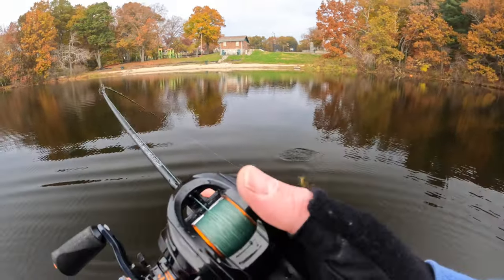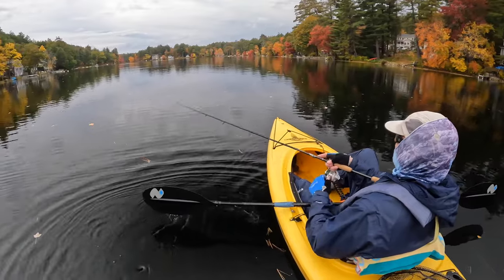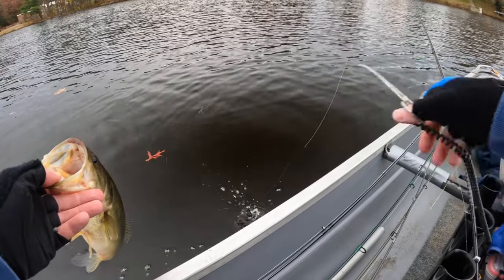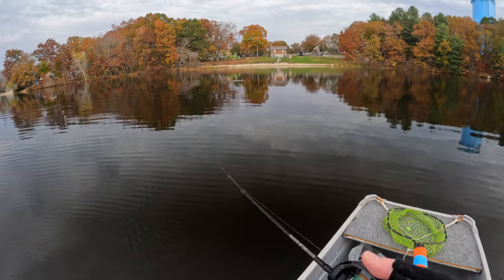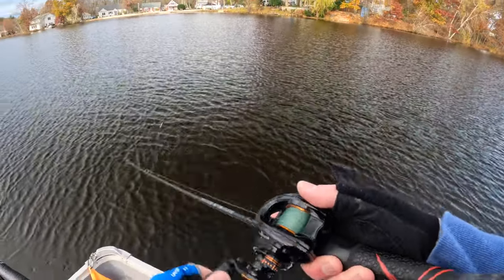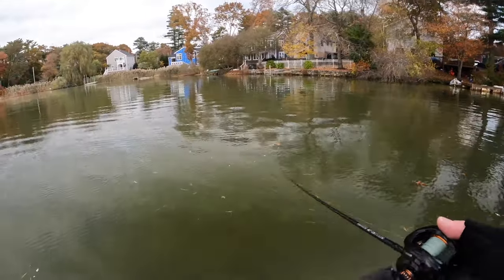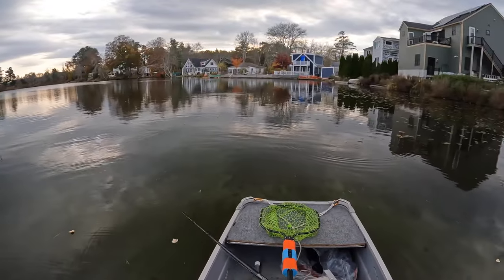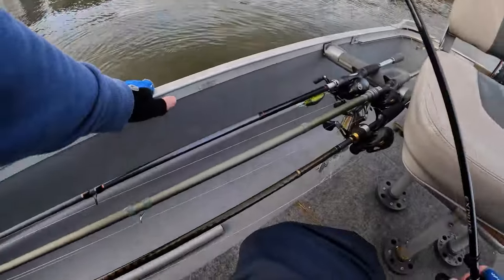3 Ways to Build Confidence in Fishing Jerkbaits!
Hello, everyone! Today, we're talking about how to build confidence fishing hard plastic jerkbaits! For whatever reason, jerkbaits tend to be a category of lures where anglers just don't have alot of confidence in throwing them. So, I'm going over 3 different ways to build confidence in throwing jerkbaits. Jerkbaits are great all the time, but especially shine in colder water. So, come along with me, as I talk about how to build confidence fishing jerkbaits and catch a bunch of different fish species in the process.

Fishing gear & lures...

*Sit-Inside Kayak Set-up*
Kayak: 10' Native Watercraft Marvel (now made by Liquid Logic)
Paddle: Seven2 Carbon Fiber (lots of other good paddles depending on budget)
Inflatable Life Jacket: Onyx TW AM-24 All Clear (similar)
Net: Frabill Floating Trout Net (11" x 15", similar)
Swiss Army Knife: Victorinox Fisherman (NOT the "Angler")
Fish Towel: Booms Fishing Microfiber Fishing Towel with Clip

*Boat Set-up*
Boat: Coleman Crawdad (buy used locally)
Bed Extender: Darby Extend-A-Truck w/ roof rack pads
Motor: 55 lb Minn Kota Endura C2 (similar)
Battery: Dakota Lithium 12V, 54 Ah
Net: Tackle HD Telescopic Landing Net

*Spinning Combo #1*
Rod: 7' M Dobyns Sierra Spinning (NOT the micro series)
Reel: Shimano Stradic FL 3000 (on sale at most retailers now)
Line: 10 lb Berkley X9 braid (Low-vis green)
Leader: 20 lb Daiwa J-Fluoro (b/c of pickerel)
Lure #1: Jackall Rerange 110 mm (RT Holo Minnow)

*Spinning Combo #2*
Rod: 7' ML TFO Professional Spinning (similar)
Lure #1: Megabass 110+1 (Elegy Bone)
Split Ring Upgrade: Owner Hyperwire (#2, Black)
Hook Upgrade: Owner ST-36 (#6)
Lure #2: 13 Fishing Loco Special Deep (Regurgitated Shad)

*Lipless & Jerkbait Casting Combo*
Rod: 6'10" M Shimano Expride B Casting
Reel: Shimano Curado 70 MGL
Line: 30 lb Berkley X9 braid (Green)
Leader: 12 lb Yo-Zuri hybrid
Lure #1: Booyah Hard Knocker Lipless (1/4 oz, Ghost)
Lure #2: 13 Fishing Loco Special (Golden Retriever)

*Mini Max Combo*
Rod: 7' Daiwa Aird X Casting (MH) (these rods run light, so MH is really more like a M+)
Reel: Lew's Speed Spool LFS Casting (6.8:1, Lefty)
Handle Knob Upgrade: Lew's Custom Speed Shop Combat Grip Knobs
Line: 30 lb Berkley X9 (low-vis green)
Leader: 15 lb Maxima Ultragreen
Lure: 1/2 oz Mini Max (Green Pumpkin)
Snap Upgrade: Decoy Egg Snap (1.5)
Trailer: 3.5" Strike King Baby Z-Too (The Deal)

*BFS Jerkbait Combo*
Rod: 6'6" ML Jenko Double Down BFS Casting
Reel: Kast King Zephyr BFS
Leader: 6 lb Yo-Zuri Hybrid
Lure #1: 13 Fishing Whipper Snapper 80 mm (Lucky Charm) - buy directly from 13 Fishing
Hook Upgrade: Berkley Fusion19 Treble 1x Round Bend (#8)
Lure #2: Daiwa DB Minnow (3 3/4", Ghost Olive) - currently out of production
Hook Upgrade: Hayabusa TBL930 Treble NRB (#6) - a little stronger than Owner ST-36's
Scent: Smelly Jelly Liquid (Bass Feast)